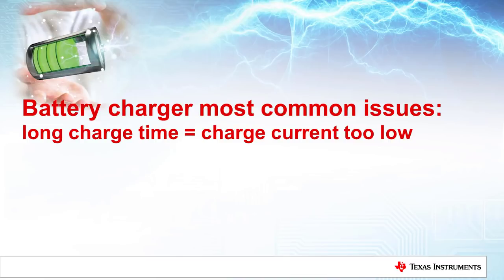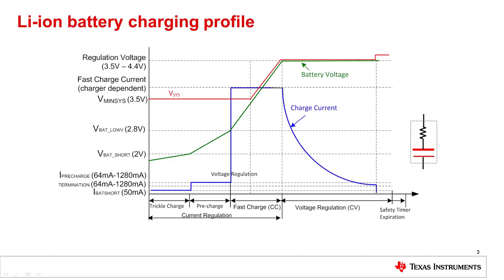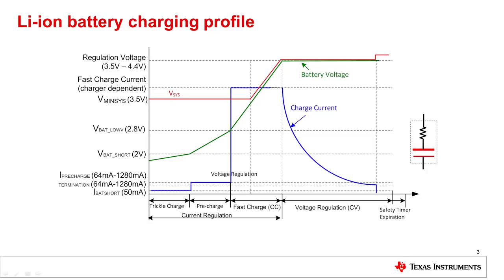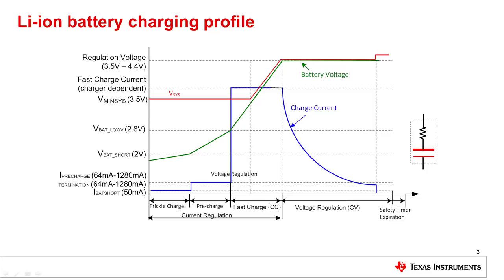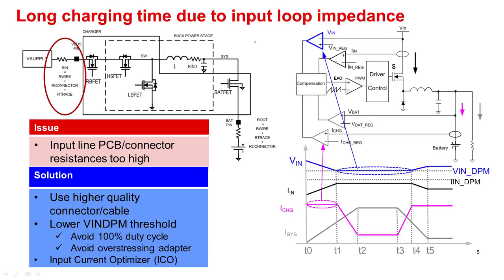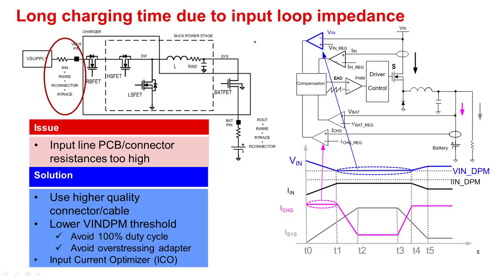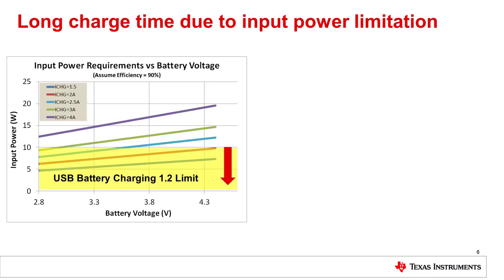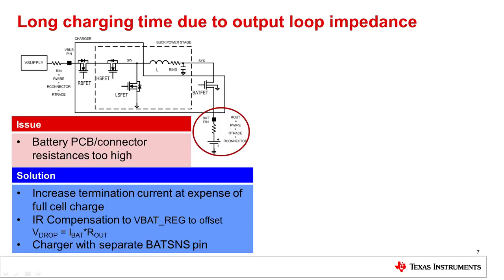Battery Charger Common Issues: Long taper time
Common issues for long battery charge time include 1) input current limit too
low, 2) input resistance from source to charge too being high causing input
voltage to droop, 3) output resistance from charger to battery being too high
causing the charge to enter voltage regulation mode too early, 4) too weak of
input adapter, 5) poor PCB layout causing thermal regulation or board/case
hot spots. This technical training provides solutions for each of the above
issues.